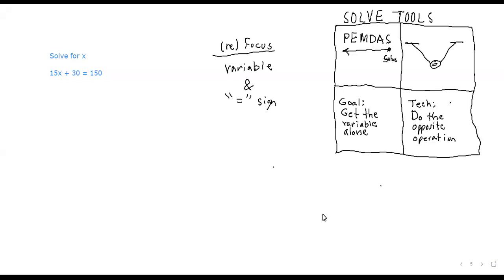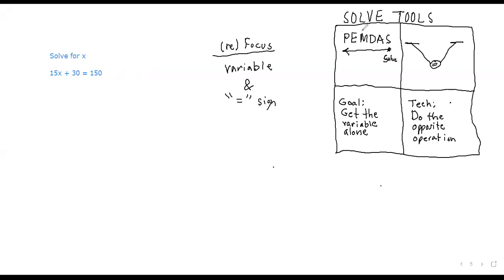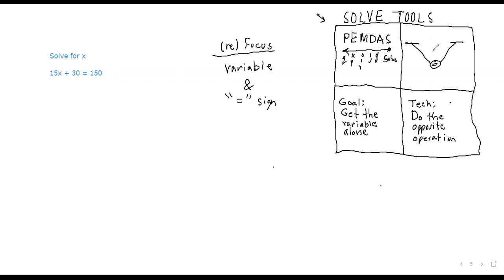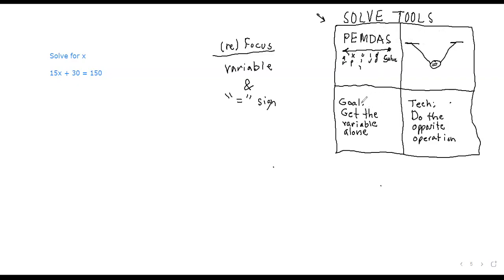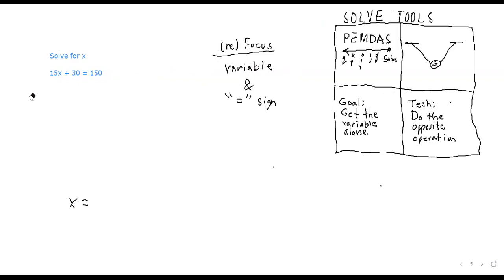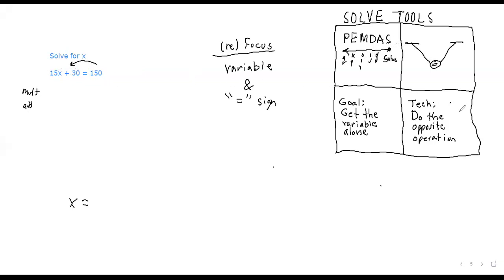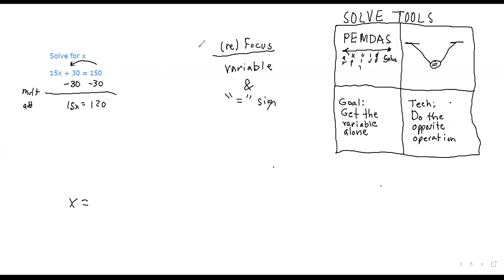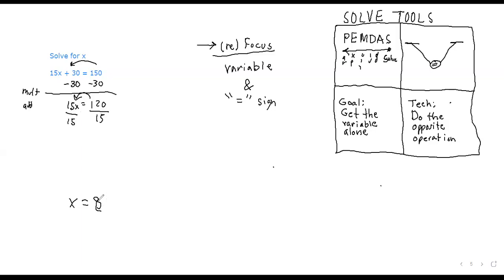HESI Set 1 Quest 16 Solve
Solve for x  15x + 30 = 150